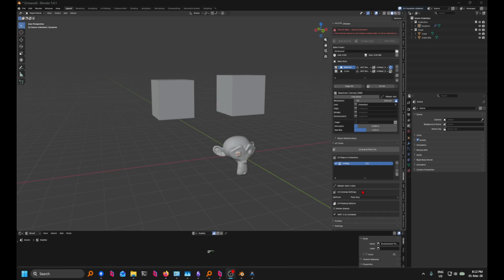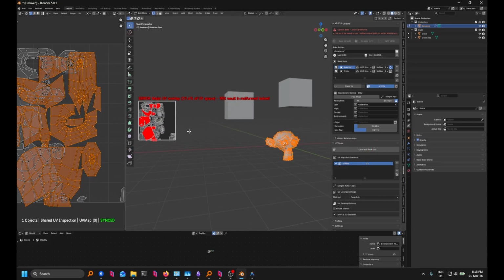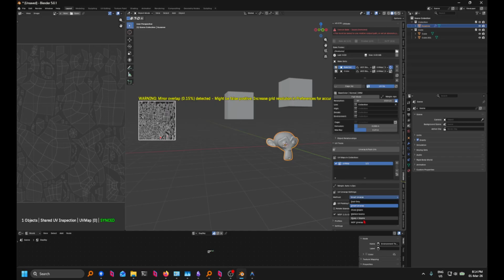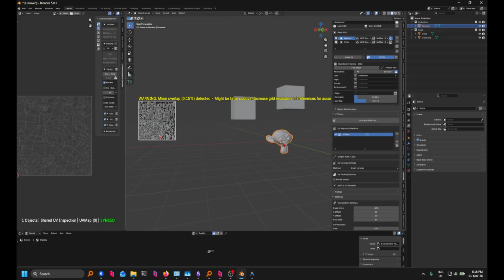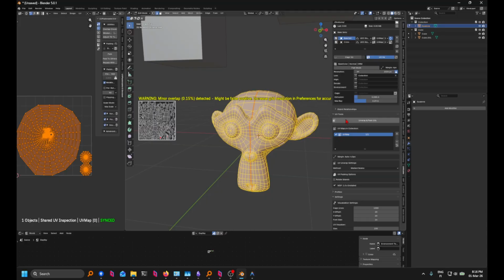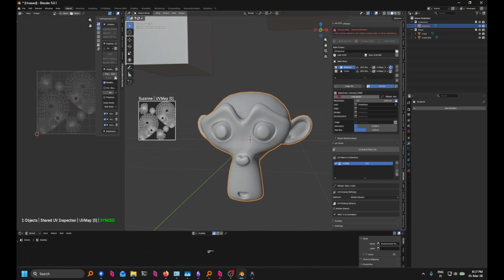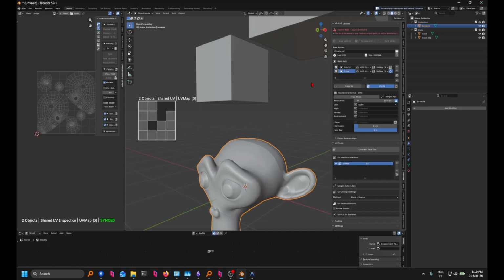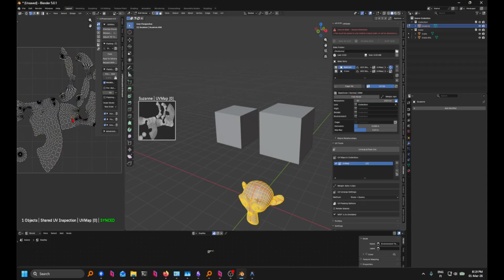Ultibake 2.0 - UV Unwrapping with Ultibake